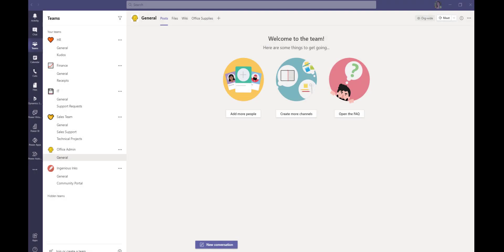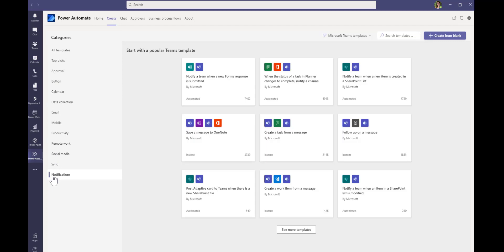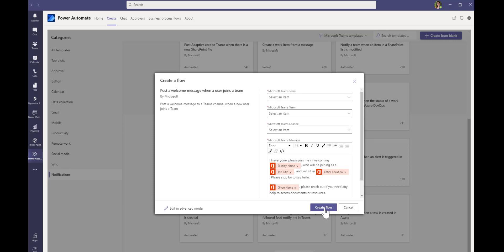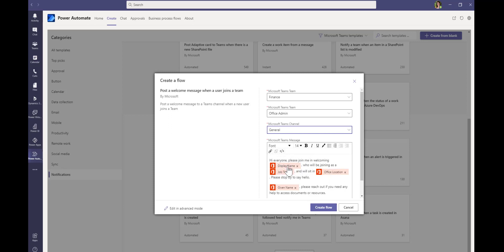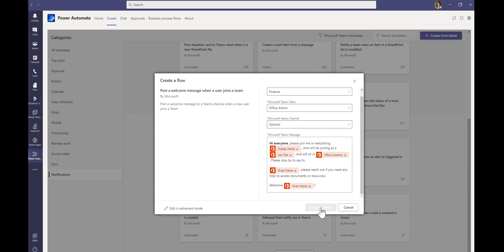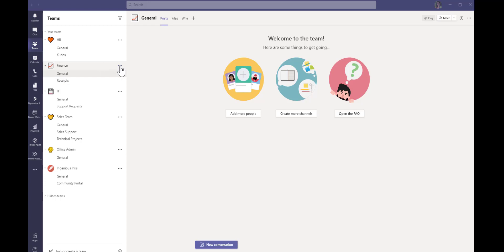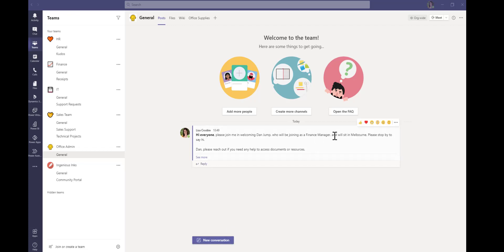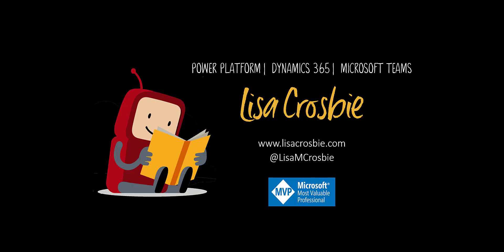Post a welcome message in Teams when a new member joins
A quick tutorial on how to use a template in Microsoft Teams to post a notification in Teams when a new member is added to a team. This uses the Power Automate app in Teams.